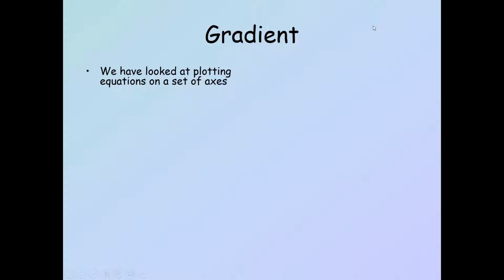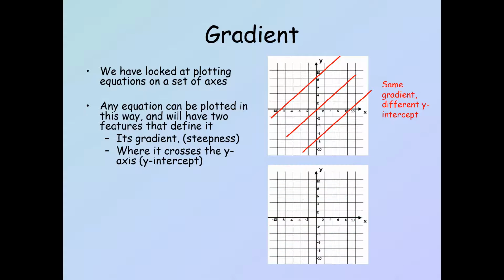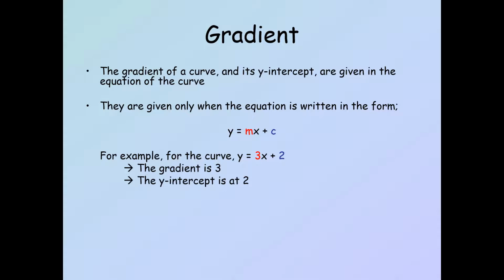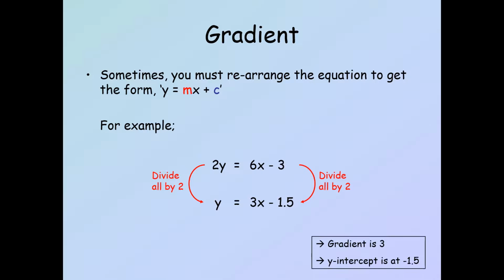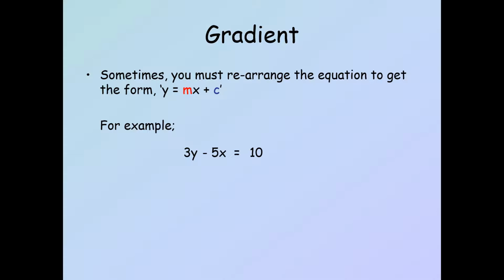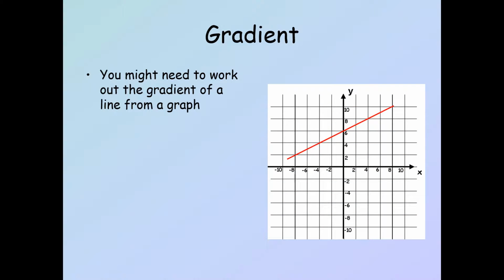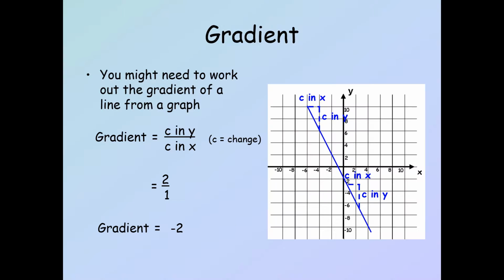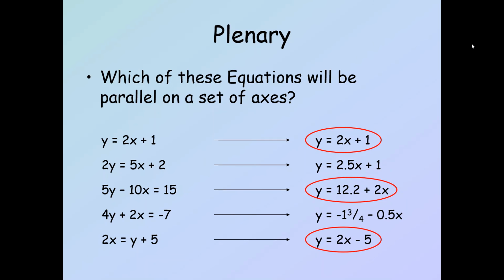Gradient 2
Using the equation of a straight line to find a gradient when it needs to be rearranged.
Identifying parallel lines.